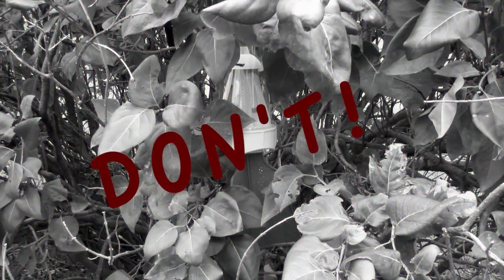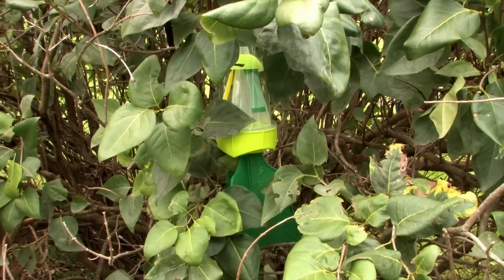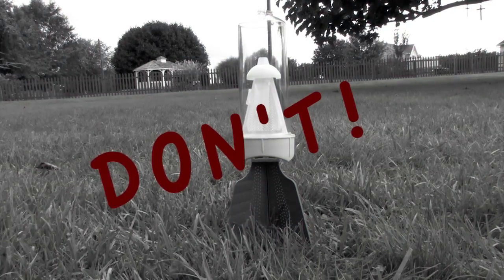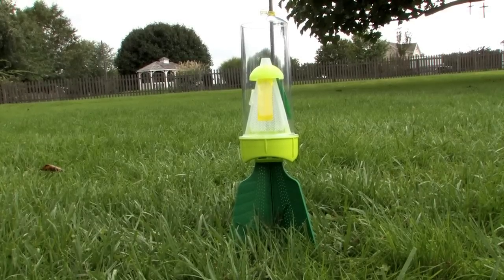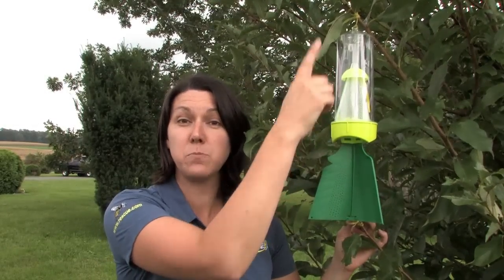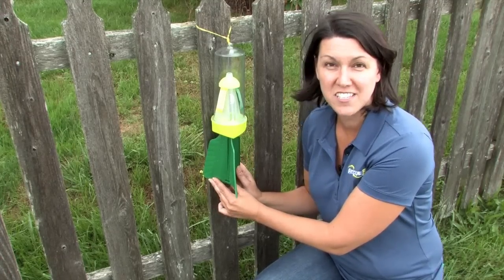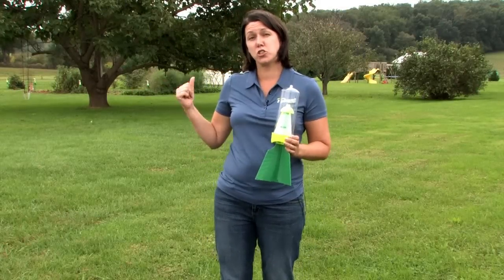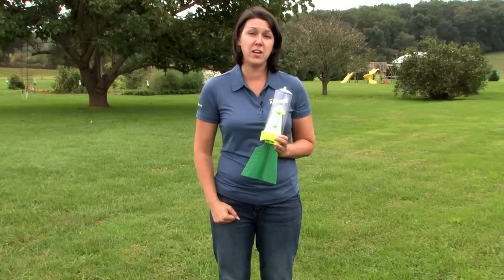Break the Stink Bug Life Cycle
Get maximum effect from your stink bug trap